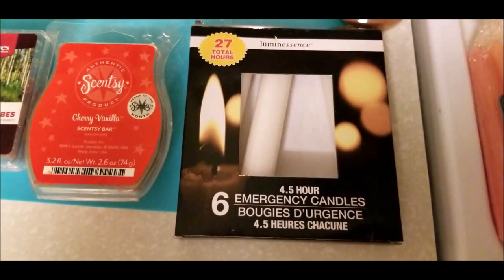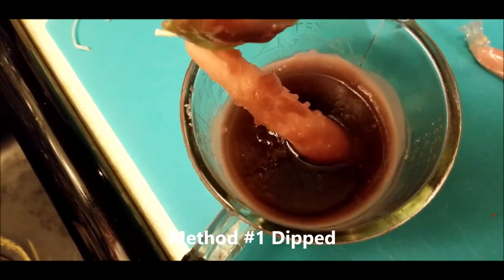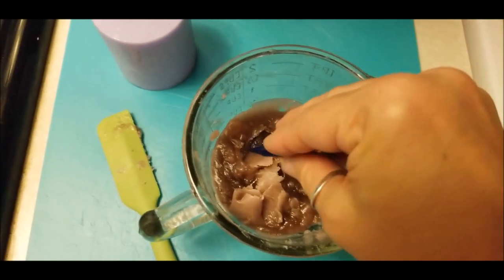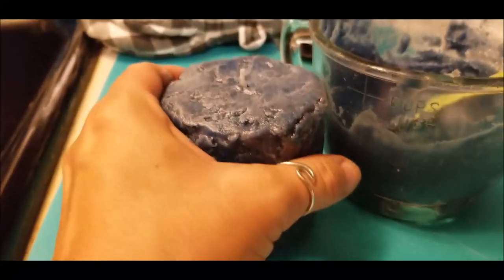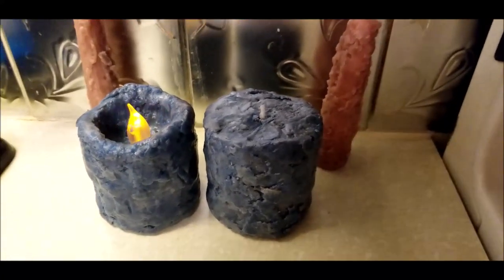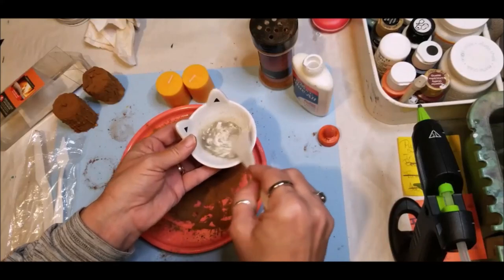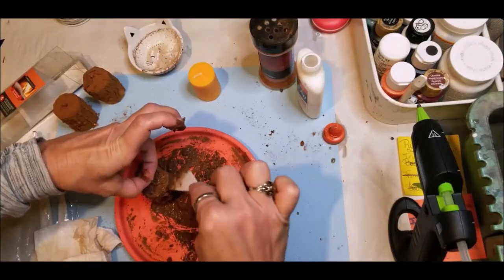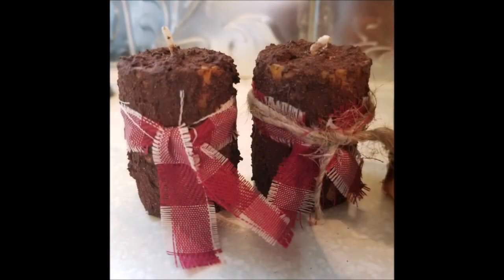How to Make Grubby Candles Whipped Wax Method Primitive Crafts | BATTERY CANDLES Dipped Dripped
Here are 3 ways How to make Grubby Candles the Whipped Wax Method. These 3 wax methods can make battery candles look primitive too. DIY Candle Ideas to make candles at home quick and easy. How to make Whipped wax Candles method 2:25 - 4:18 to and dipped or dipped and drizzle wax grubby candle methods included. Repurpose candle pillar wax and Upcycle some wax tarts. You can use Crayola crayons to color wax. All methods are burnable too. How to make grubby candles for your primitive decor including how to grubby battery candles too! How to Whipped wax candles or dipped method and how to drip or drizzle method.  Step by step tutorial with the fourth method using cinnamon to grubby candles for a homemade wholesome scent is included.

Supplies
Emergency Wax Candles (find at Walmart or Hardware Stores and Dollar Tree)
OR use pure Parrifin Wax (grocery store sugar/flour aisle or Walmart and where canning supplies are sold)
Glass Bowl
Coloring use Crayola Crayons Only and wax tarts
REMEMBER pillar wax and tart wax for pillar candles!!!

Method 1 Dipped Wax Candle 0:00 - 1:48
Method 2 Dripped or drizzled Wax Candle 1:49 - 2:24
Method 3 How to Make Whipped Wax Candle 2:25 - 4:18
Method 3 Whipped Wax Battery Pillar Candle 4:18 -  5:52
Bonus Method Cinnamon Grubby Candle 5:53 - 9:44

I love Friend Mail:
Dandelion Soap
4640 Lake Woussicket Rd

Amazon Storefront with all lists